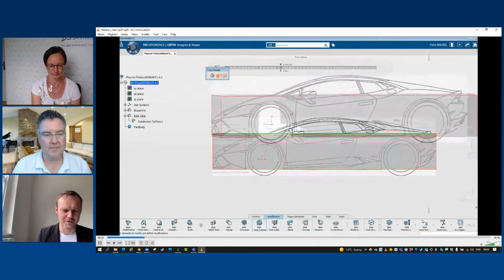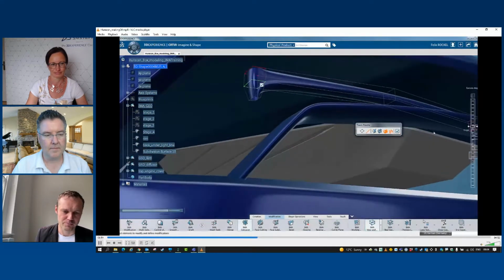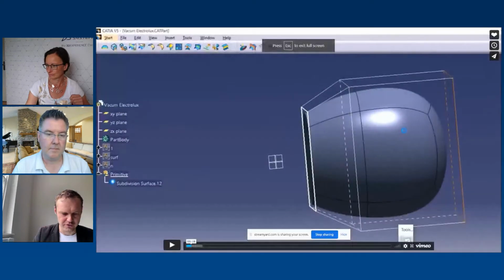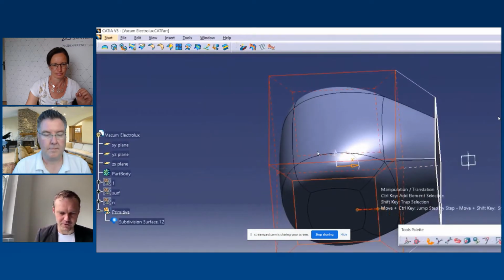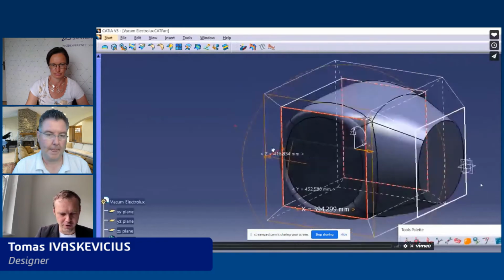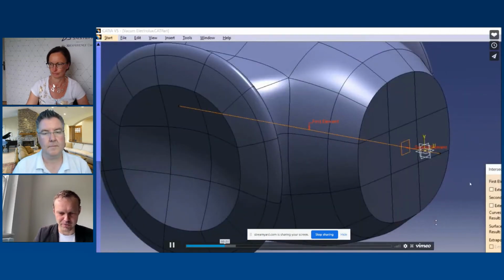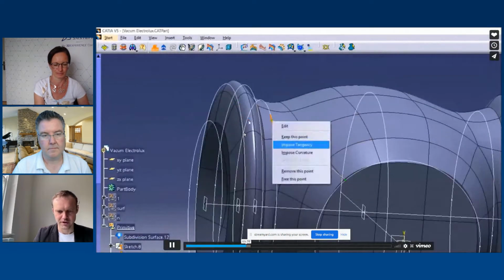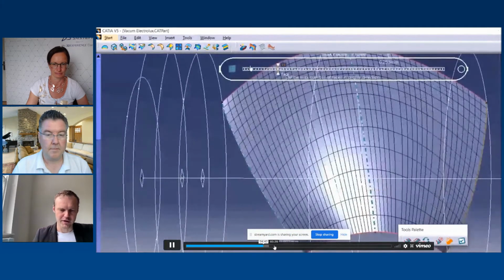[CATIA Design Talk REPLAY] Re-shaping the design process with Sub Division Modeling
In this new episode of our CATIA Design Talks, I will be discussing with the designer and CATIA champion, Tomas Ivaskevicius and our Surface Refinement expert, Nick McFerran, how Sub-Division Modeling is re-shaping & revolutanizing the design process in the rapidly changing & highly competitive world of design. Join us, as Tomas explains to Nick, who uses classic surfacing tools, why sub-D modeling is so different and can bring huge advantages to creative people.

If you want to get in touch with our experts, learn more about our solutions and network with your peers, join our CATIA Creative Design & Styling Community!